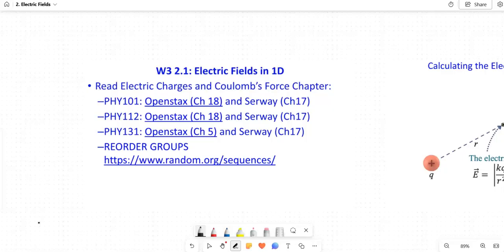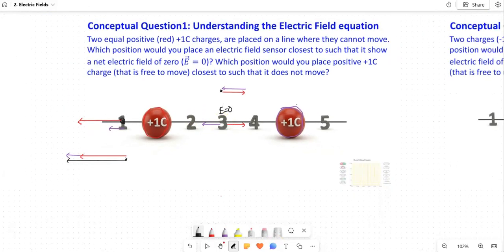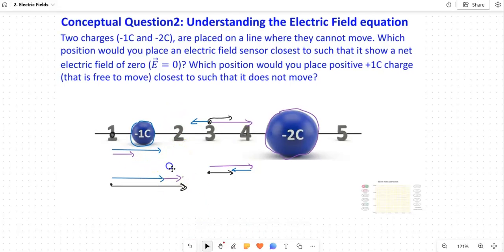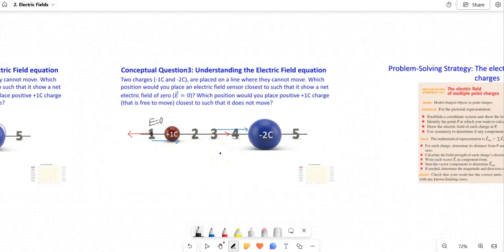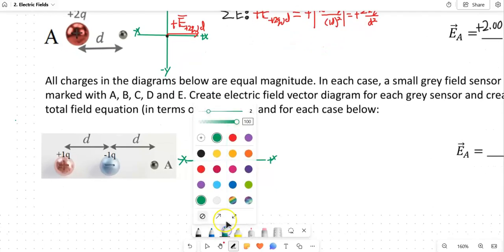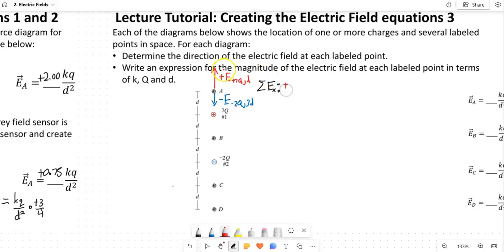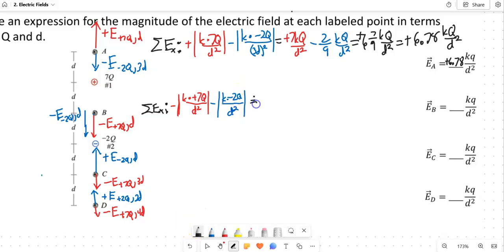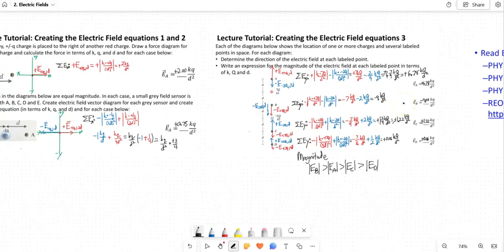2.1 Electric Fields in 1D